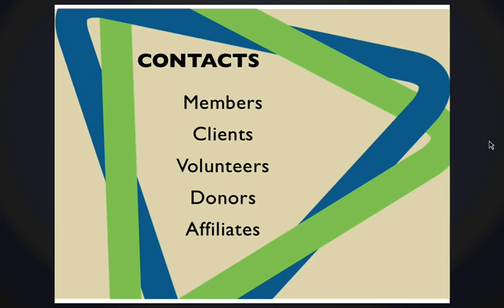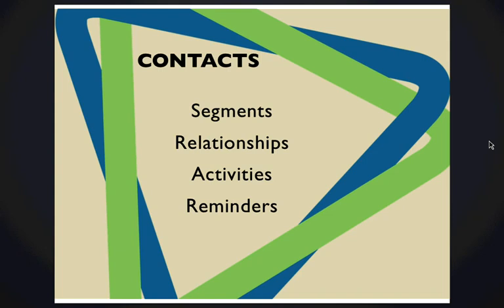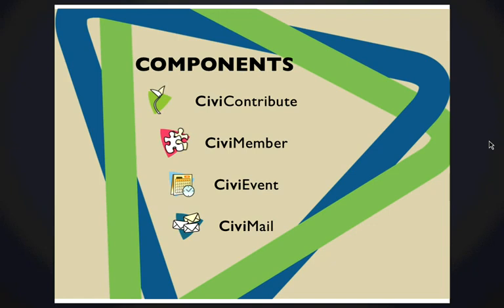Introduction to CiviCRM presented by Skvare (Webinar January 2015)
Introduction to CiviCRM by Peter Petrik from Skvare.com